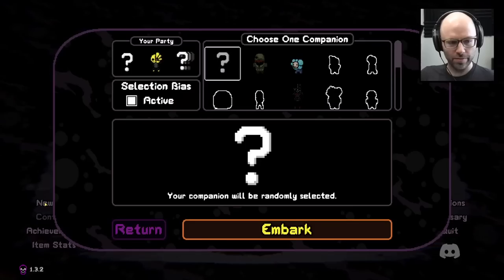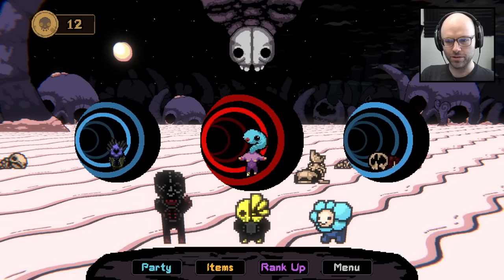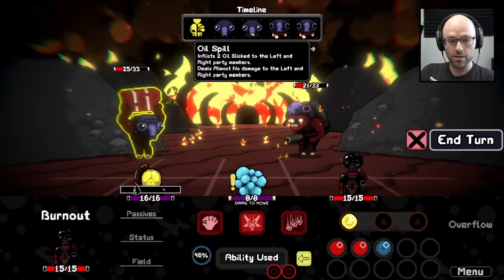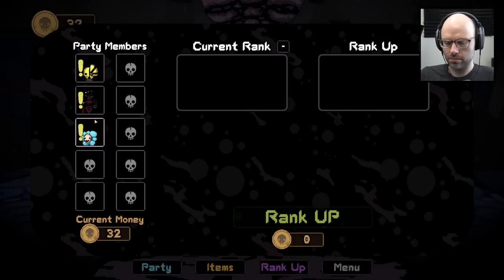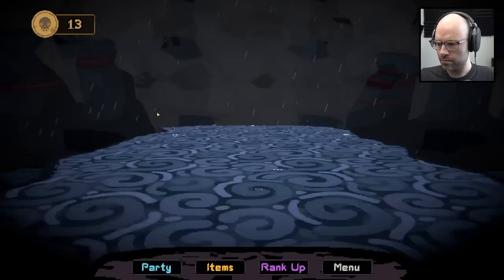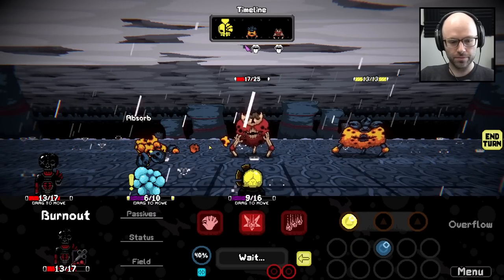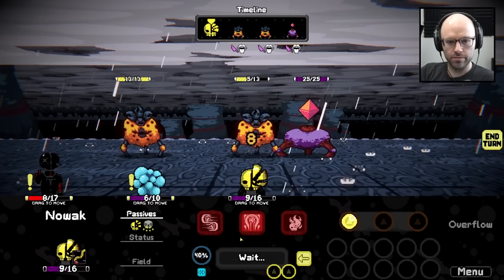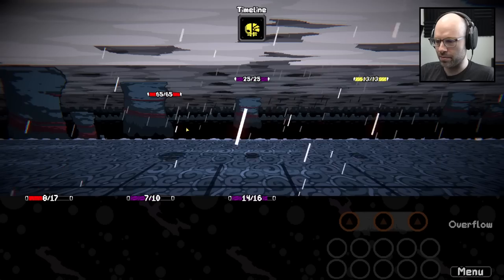Rule number one: you always take Burnout (Brutal Orchestra)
This video came from my stream on March 22nd, 2023. Catch me live from 9AM-2PM PT every weekday